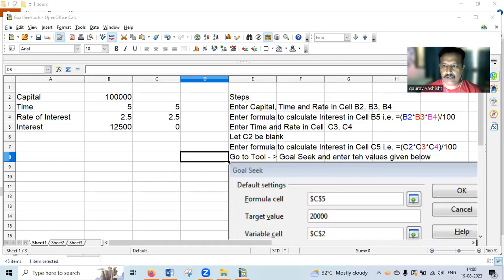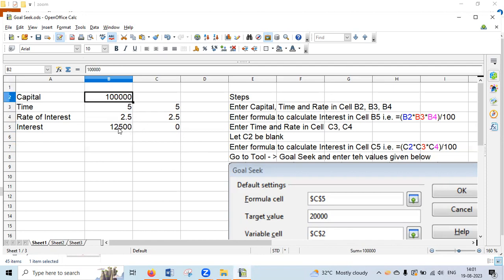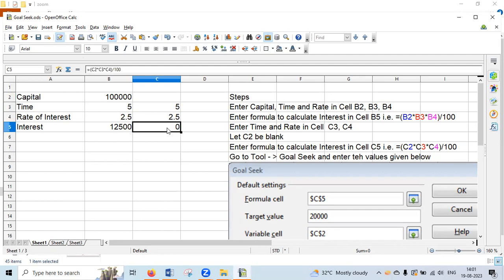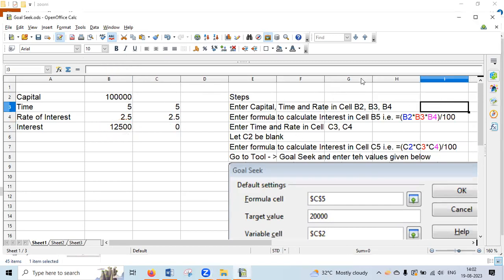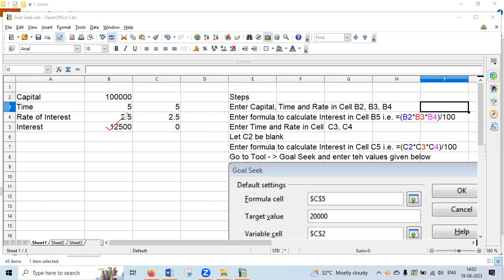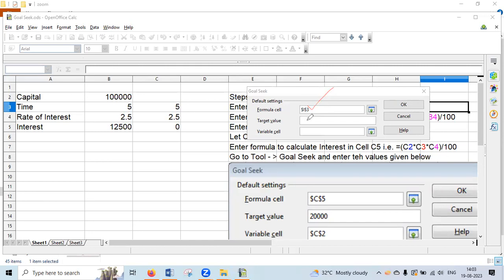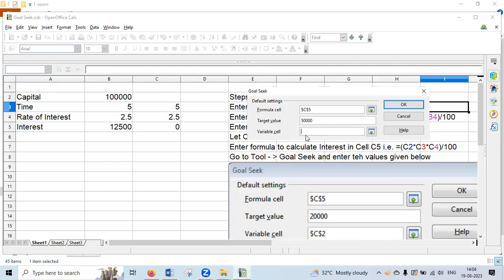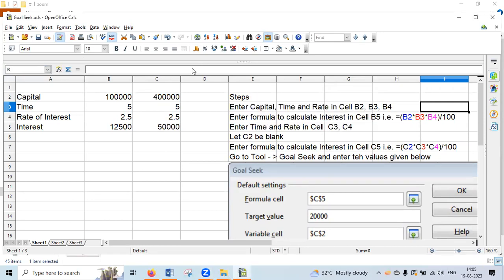Information Technology (402) – Goal Seek Option (Calc) – Grade 10